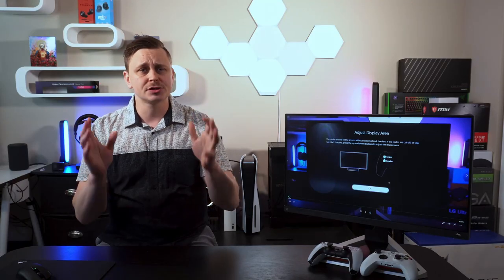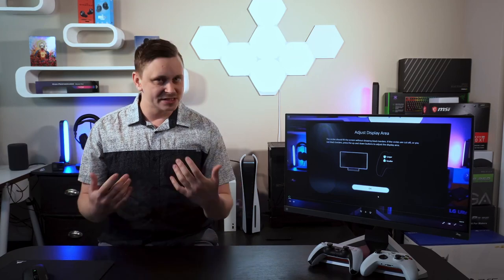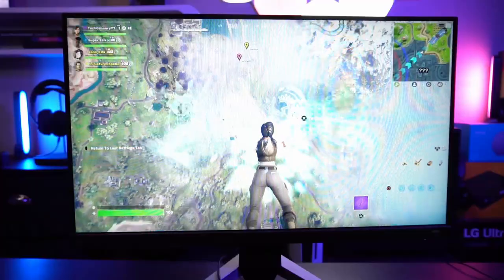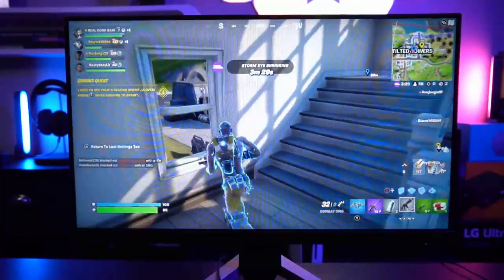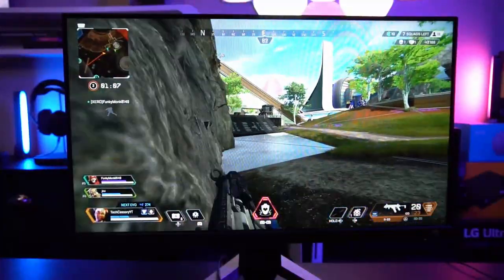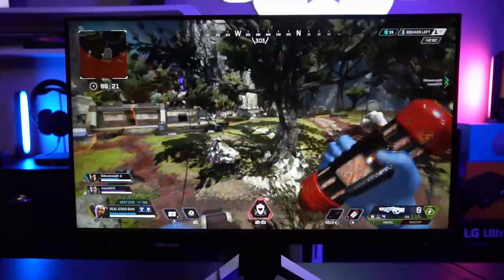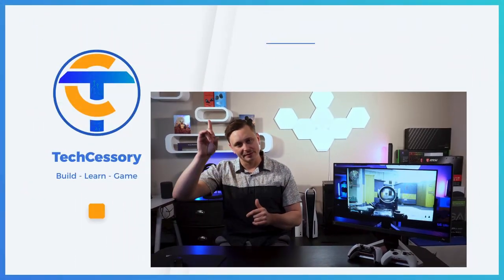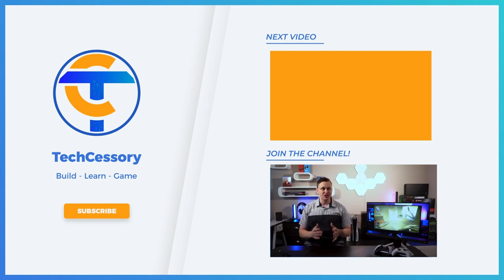BenQ EX2510S is a Beast for Console and This is why!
BenQ killed it with this one! I replaced my HP and score it higher than my Acer Nitro #1080 280hz monitor. It is hard to pick a fault with the EX2510s, but I definitely tried to find some downsides.

I wish I had tested this monitor earlier, because it definitely would have made it to my top 3 1080p video...unfortunately it didn't! But here it is now, enjoy!

BenQ Mobiuz EX2510s
BenQ Mobiuz EX2710s

Compete & win prizes - Join & get 500 free credits

Top 5 Videos to Watch on the Channel:
- Best Xbox Series X Monitor M28U